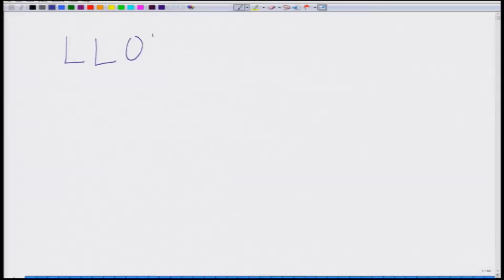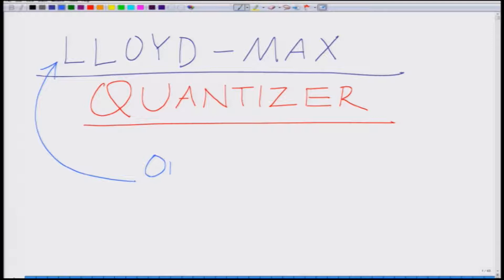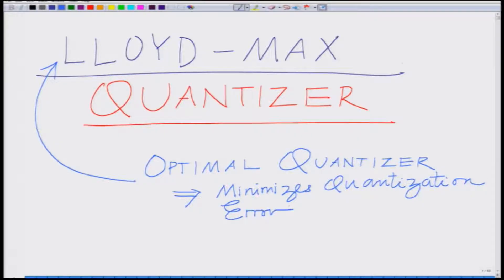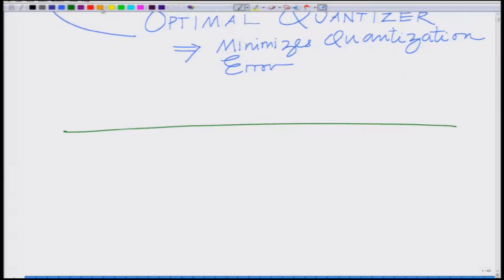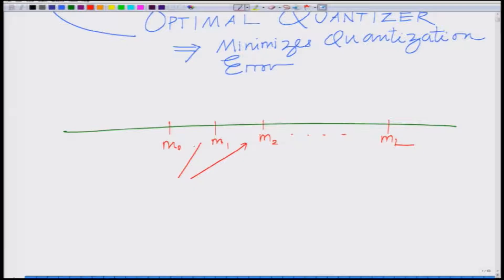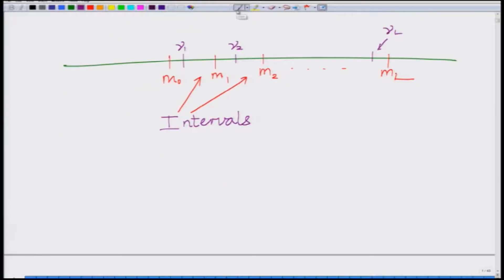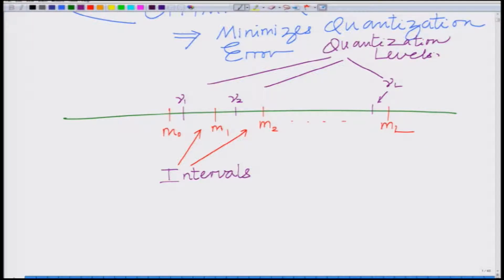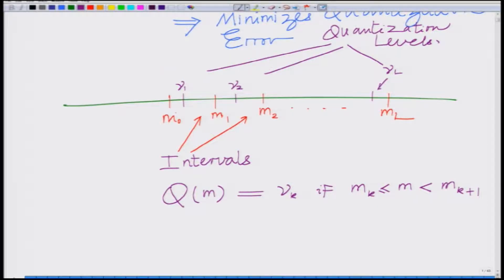Lec 42 | Principles of Communication Systems-I |Lloyd- Max Quantization Algorithm| IIT KANPUR